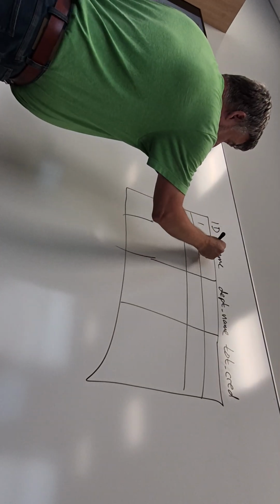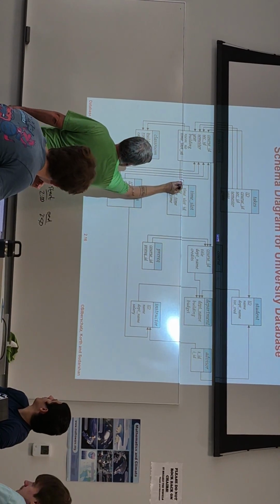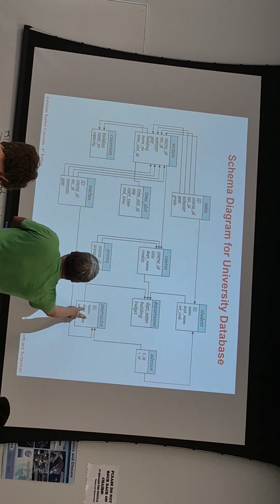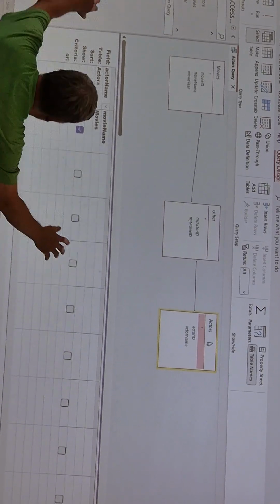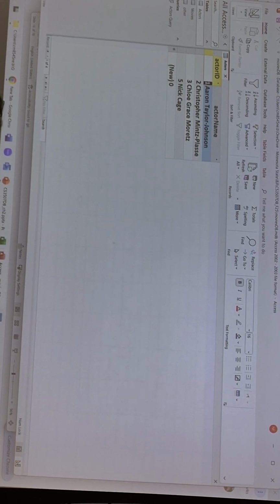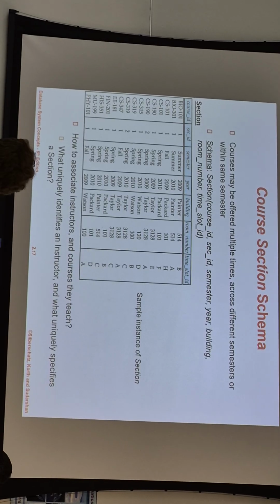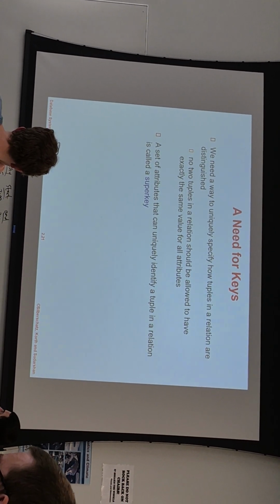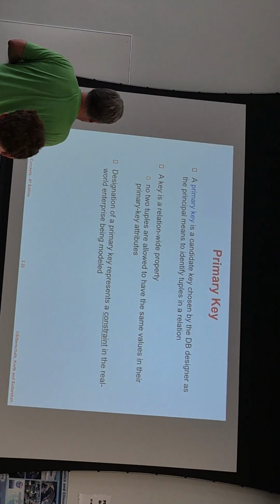Intro to Databases BSU 9/17/2025